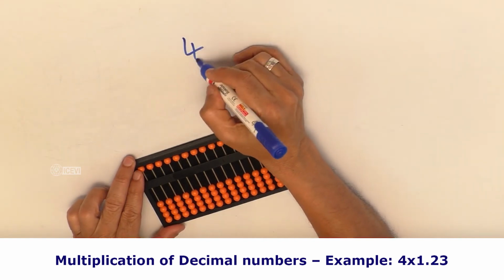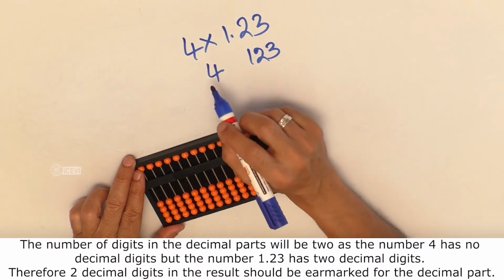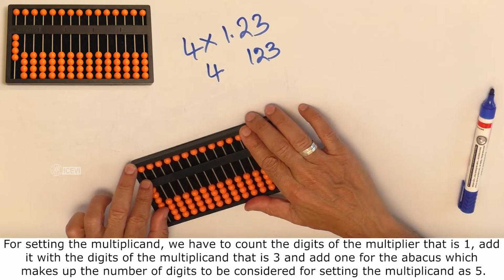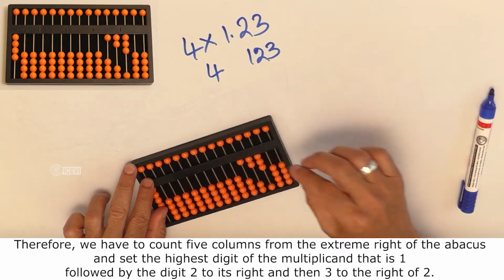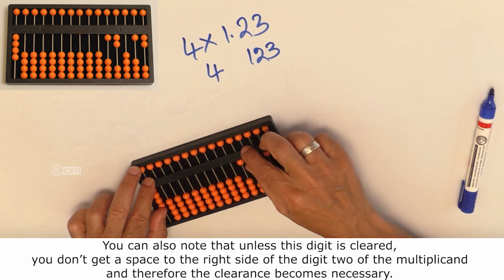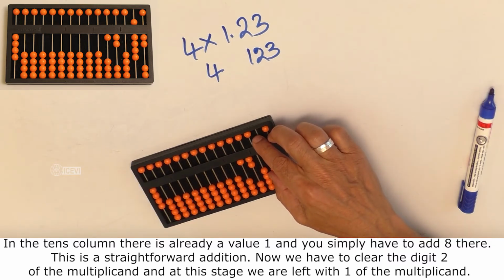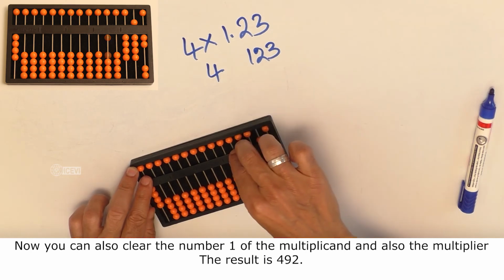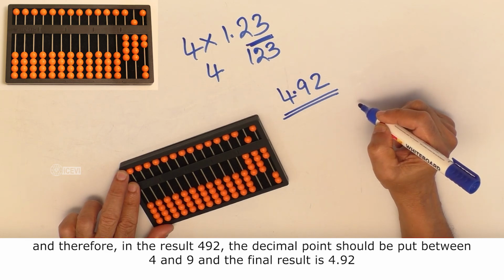#31 Multiplication of Decimal numbers – Example 4x1.23